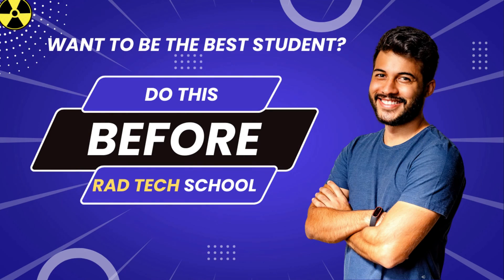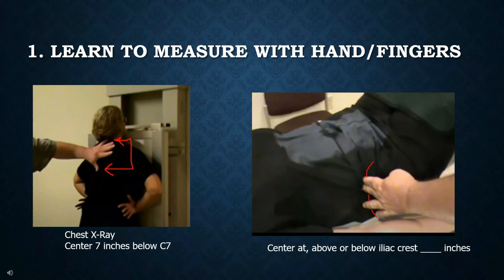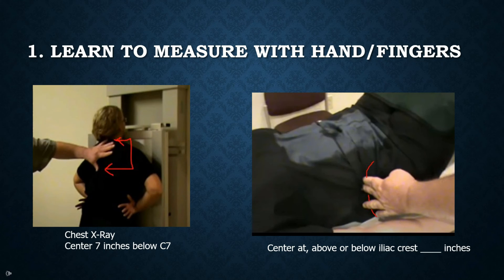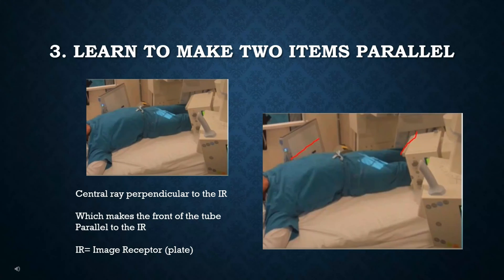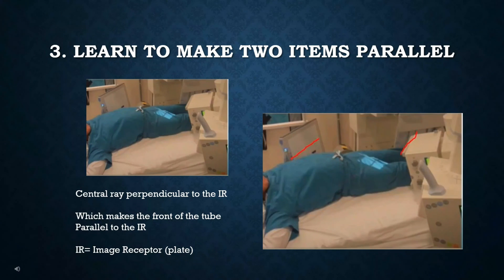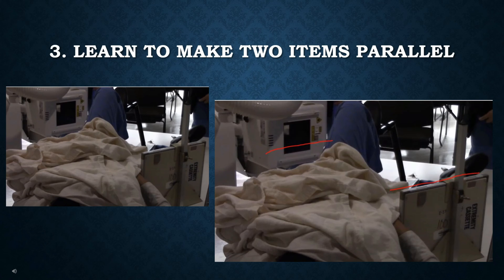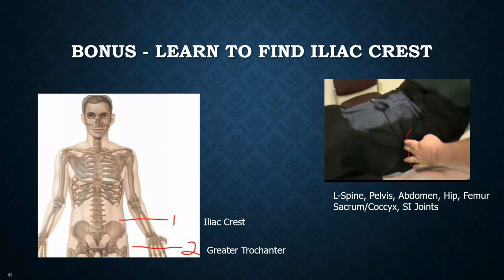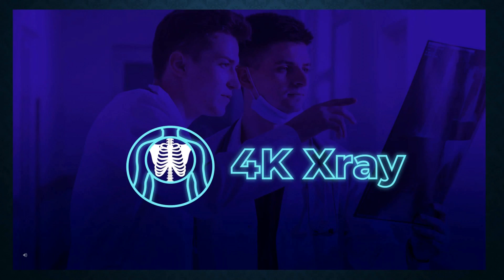3 Things To Do BEFORE X-Ray School To Become the TOP Student!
What can you do before x-ray school to have the edge over other students?
1. Learn to measure distance with your hands/fingers
2. Learn to measure 40 inches by memory
3. Learn to make things parallel
Watch for bonus!

Best xray tshirts and keychains - scottydognation.com

### General Keywords:
1. Radiologic Technology
2. Radiography Student Tips
3. Radiology School Tips
4. X-Ray Tech Student
5. Radiologic Technologist Career
6. Radiology Exam Prep
7. Radiography Study Tips
8. Medical Imaging Student
9. Radiologic Science Education
10. Radiology Clinical Tips

### Exam and Study-Related Keywords:
1. ARRT Exam Prep
2. Radiography Board Exam Tips
3. Radiology Practice Questions
4. Radiologic Technology Study Guide
5. How to Pass the ARRT Exam
6. Radiography Flashcards
7. Radiology School Survival Guide
8. Radiography Lab Tips
9. Radiographic Positioning Tips
10. Radiation Physics Study Tips

### Career and Professional Development:
1. Radiologic Technologist Salary
2. Radiography Career Path
3. How to Become a Radiologic Technologist
4. Radiology Job Interview Tips
5. Radiologic Technology Resume Tips
6. Radiography Clinical Rotations
7. Radiologic Technologist Day in the Life
8. Radiology Specializations
9. Radiography Career Advice
10. Radiologic Technology Certifications

### Technical and Practical Skills:
1. Radiographic Positioning Techniques
2. X-Ray Machine Tutorial
3. Radiation Safety Tips
4. How to Read X-Rays
5. Radiographic Anatomy
6. Radiographic Imaging Techniques
7. Patient Positioning for X-Rays
8. Radiographic Equipment Guide
9. Radiographic Contrast Media
10. Radiographic Exposure Factors

### Niche Topics:
1. Pediatric Radiography Tips
2. Trauma Radiography Techniques
3. Fluoroscopy Basics
4. CT Scan for Radiography Students
5. MRI Basics for Radiologic Technologists
6. Mammography Tips for Students
7. Interventional Radiology Basics
8. Radiographic Pathology Tips
9. Digital Radiography Tutorial
10. Radiographic Quality Control

### Long-Tail Keywords:
1. "How to Succeed in Radiologic Technology School"
2. "Best Study Resources for Radiography Students"
3. "Tips for Surviving Radiology Clinicals"
4. "What to Expect in Radiologic Technology School"
5. "How to Prepare for the ARRT Certification Exam"
6. "Day in the Life of a Radiologic Technologist Student"
7. "Common Mistakes Radiography Students Make"
8. "How to Improve Radiographic Image Quality"
9. "Best Books for Radiologic Technology Students"
10. "How to Choose a Radiologic Technology Program"